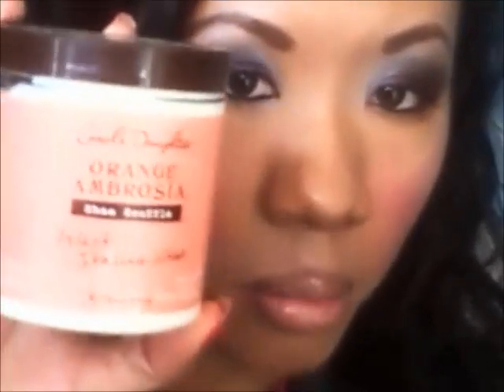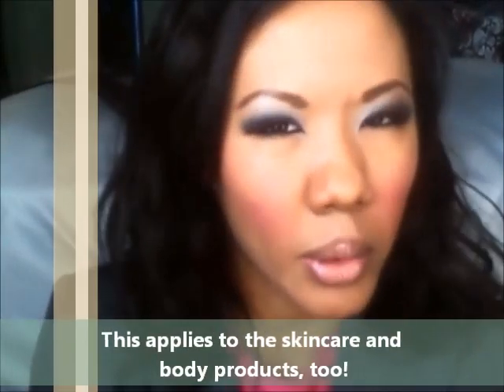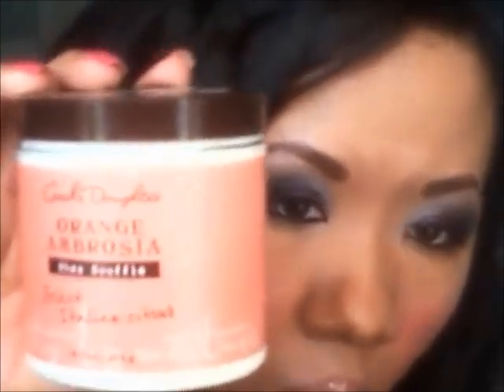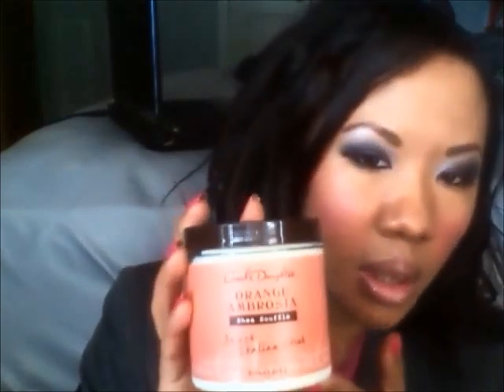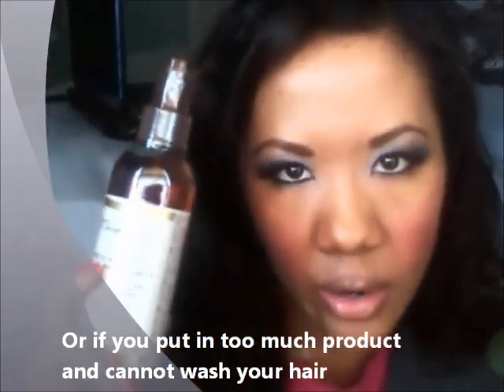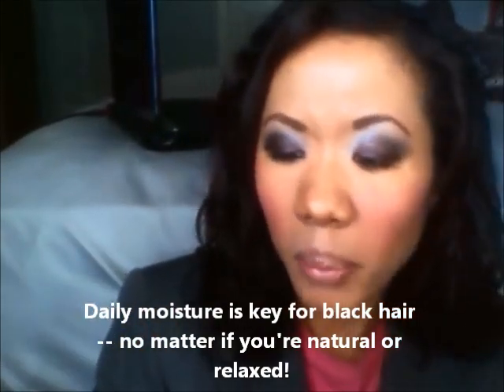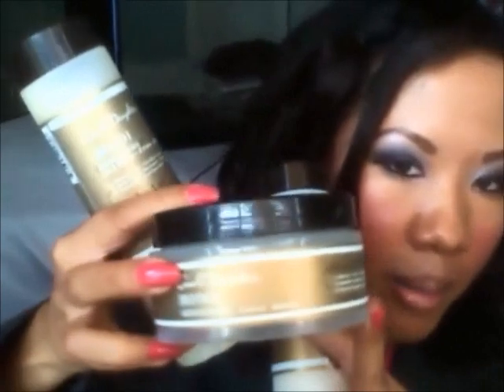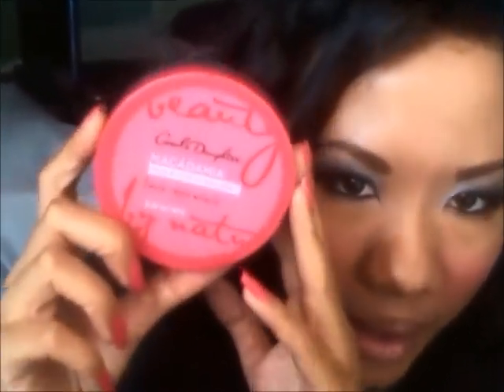Carols Daughter Haul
This is a haul on all the Carol's Daughter products I currently own.  I work for the line so if you have any questions, please DO NOT hesitate to ask.  I also come from a family of beauticians and salon owners.

A common misconception is that the brand is only for black hair.  IT IS NOT.  And for the skeptics out there who question my how knowledgeable I am, I am bi-racial.  Korean and Black and I get a lye shea butter-based relaxer in my hair every 10 weeks so I have plenty of personal experience.